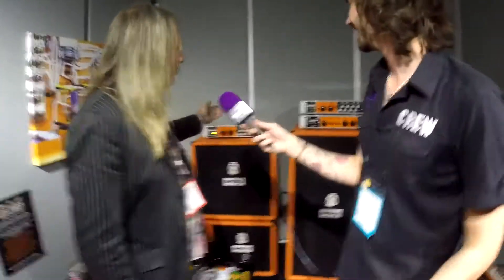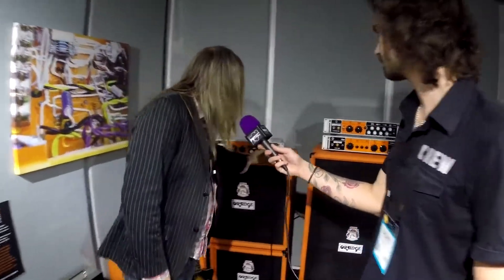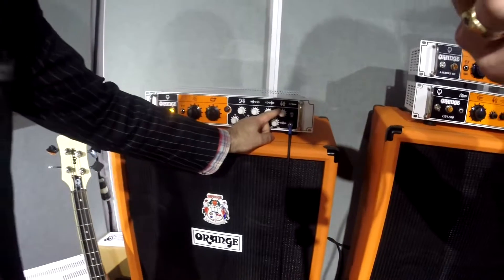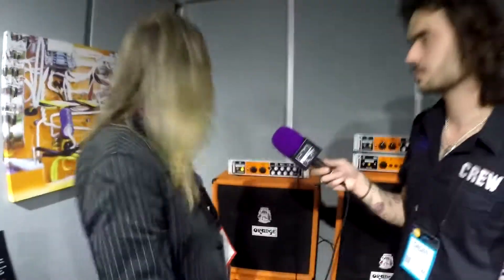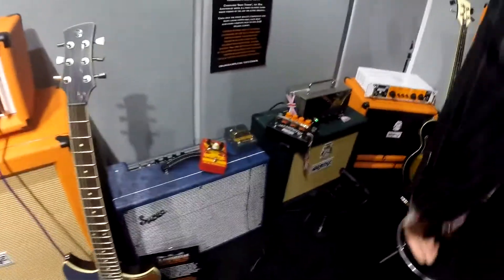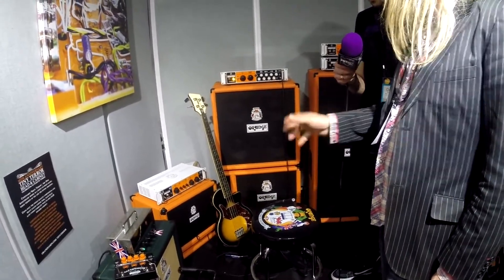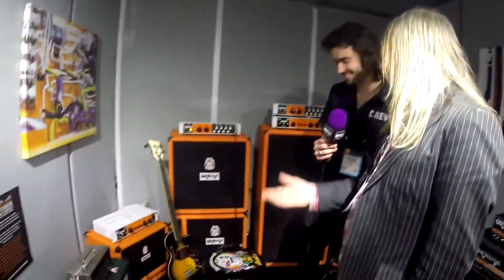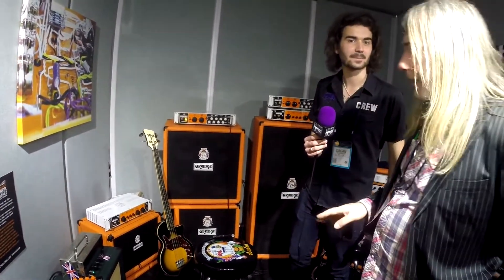Orange Amps NAMM 2016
Ade Emsley takes Dagan through the new Orange releases for 2016. We're excited to get our hands on the handwired Tiny Terror Stack, the new guitar pedals & bass amps.

pmtonline.co.uk/brands/orange